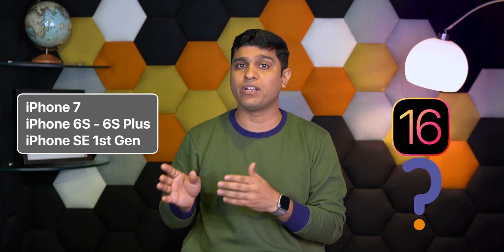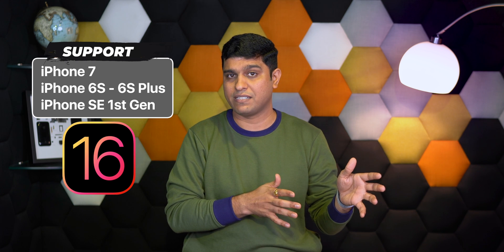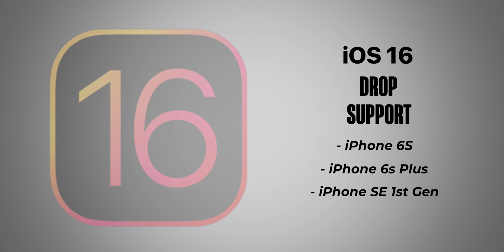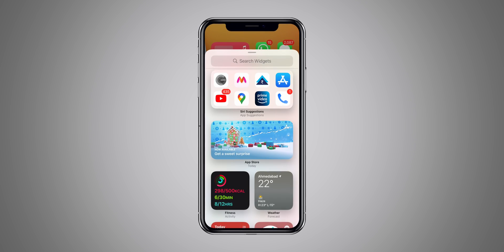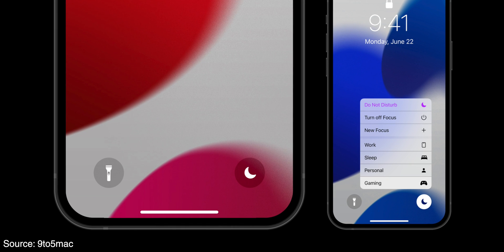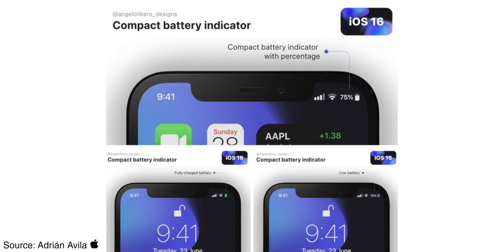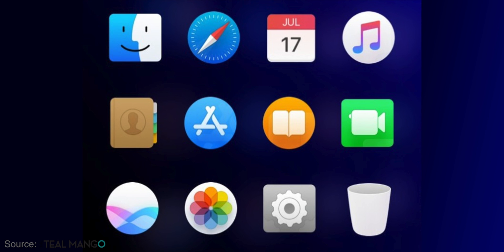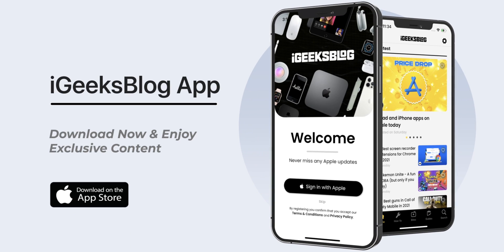iOS 16 Features, Supported Devices, and Release Date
Know the full list of iOS 16 supported devices and expected features. We can hope for the features like more customization options, especially for the lock screen, quick notes, redesigned app icons, battery percentage, and a few more.

Watch this video to learn everything about iOS 16.

00:00 What's new in iOS 16
00:36 iOS 16 Supported iPhone Models
01:04 Will iPhone 7, 6S, 6S Plus, and SE Support iOS 16?
01:50 iPadOS 16 Supported iPads Models
02:14 iOS 16 Features
04:06 iOS 16 Release Date